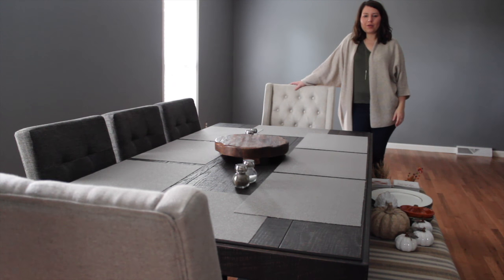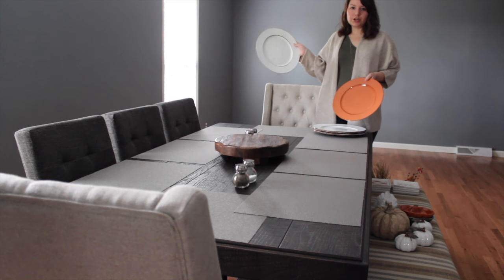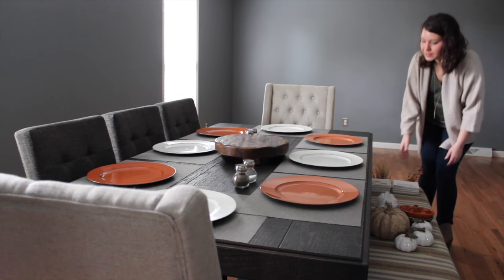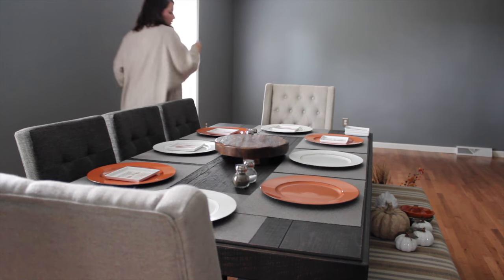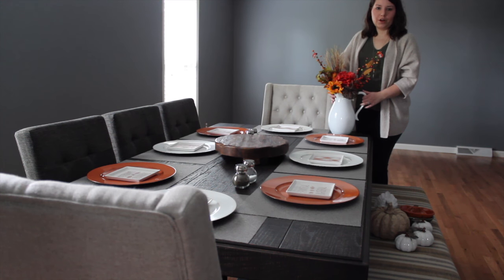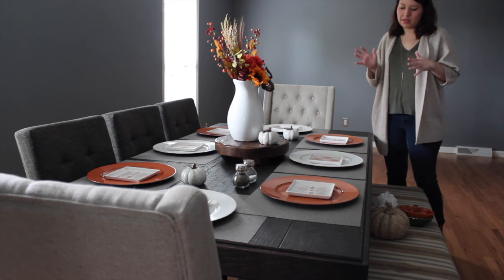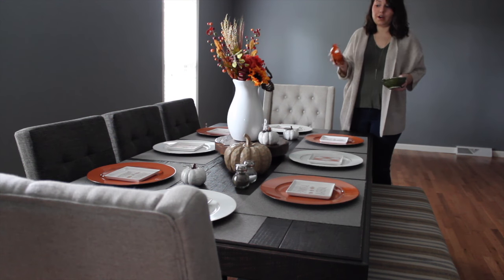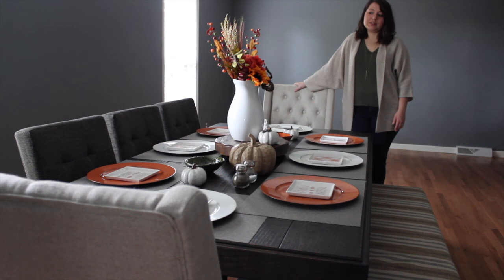How to Decorate your Fall Table / The Peacock Roost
How to decorate your table for fall!  Using items from Target, Hobby Lobby & TJ Maxx decorate your table in a cute and easy way that will last the whole fall season!

❤ Follow Along! ❤